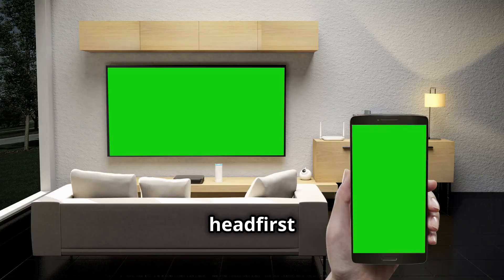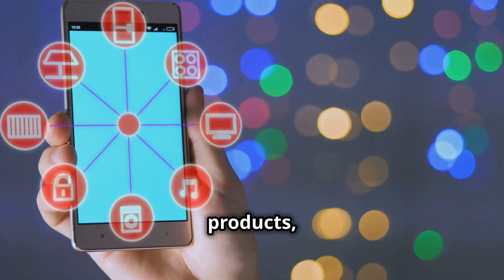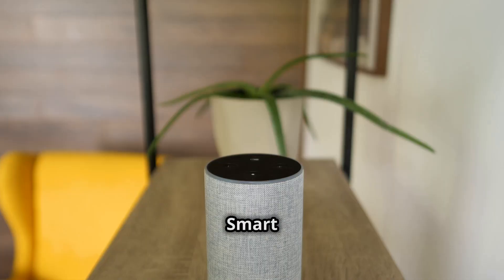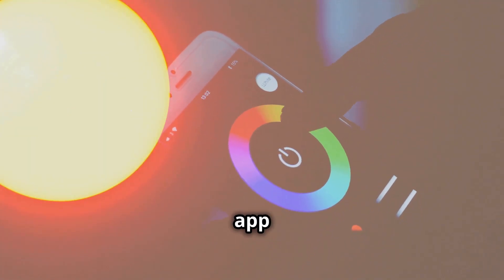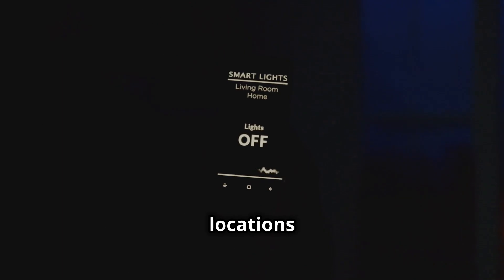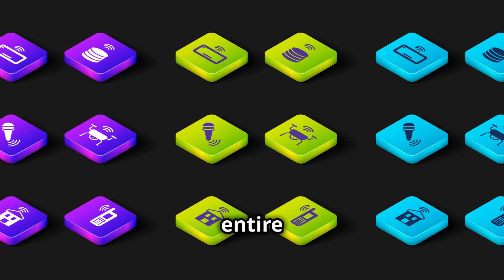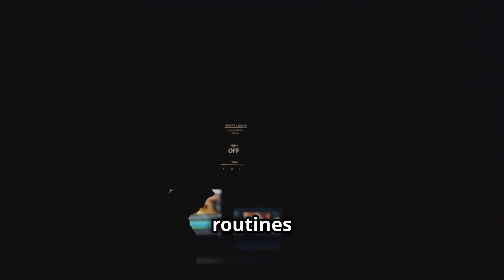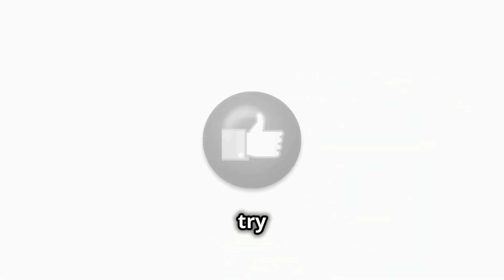How to Set Up a Smart Home Devices and Integrations You Need@ScanderLoud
Transform your living space into a high-tech haven with our engaging explainer video, "How to Set Up a Smart Home: Devices and Integrations You Need." In just 5 minutes, learn essential tips for choosing the right smart home ecosystem, from Google Home to Amazon Alexa. We'll guide you through selecting compatible devices like smart bulbs, thermostats, and speakers, ensuring seamless connectivity through easy-to-follow app instructions. Discover how to automate your home with routines, optimize your Wi-Fi network for flawless performance, and enhance security with smart integrations. Get ready to elevate your lifestyle with convenience and control!

OUTLINE:

00:00:00 Welcome to Your Smart Home Journey!
00:00:25 Ecosystems
00:00:54 Essential Smart Home Devices
00:01:51 Installing and Connecting Your Devices
00:02:32 Device-Specific Setup
00:03:25 Key Considerations
00:04:26 Your Smart Home Awaits@ScanderLoud